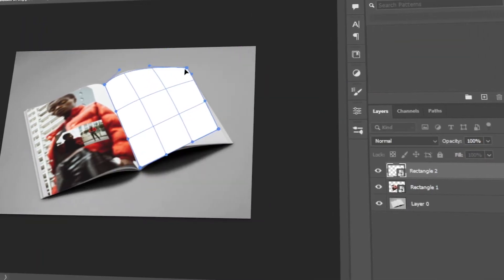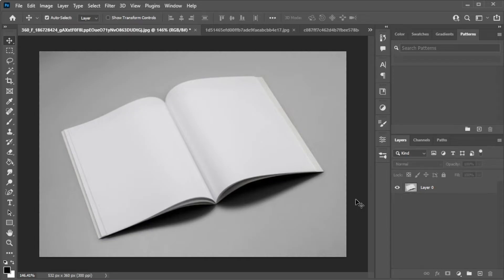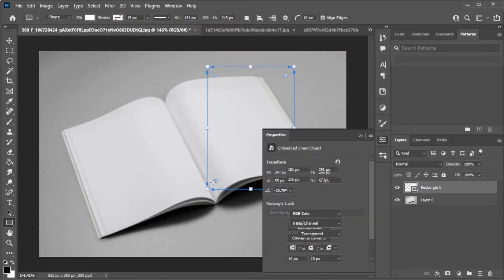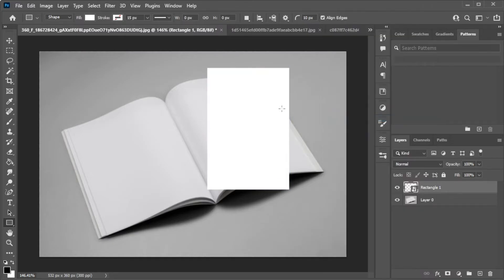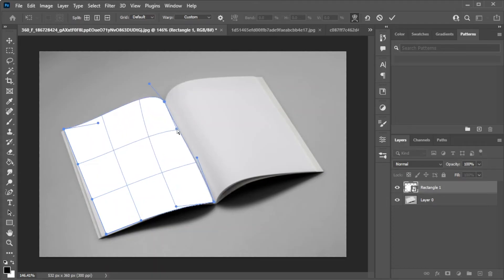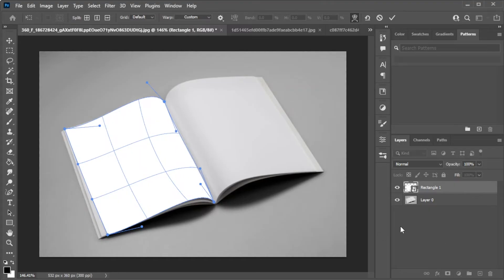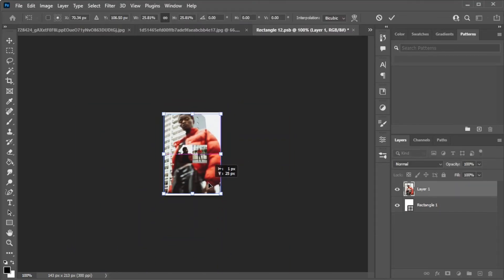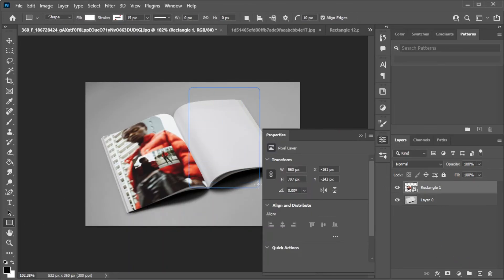Create a Simple MAGAZINE MOCKUP Using Photoshop!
Want to create a realistic magazine mockup?  It's simple!  Just follow the steps in this short tutorial to see exactly how.

00:00 Create Magazine Mockup in Photoshop
00:18 Open Magazine Template
00:44 Convert Shape to Smart Object
00:55 Warp Object to Reshape
01:20 Drag Image onto New Shape
01:44 Repeat Steps on Other Pages
02:14 Finished Product